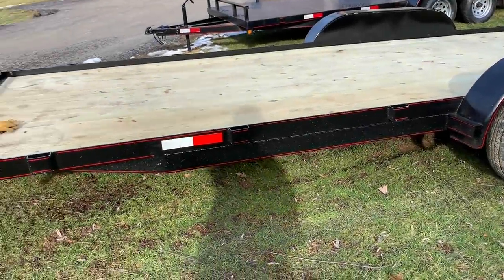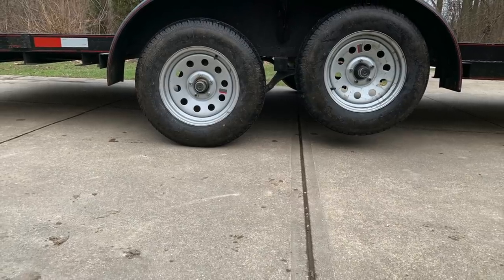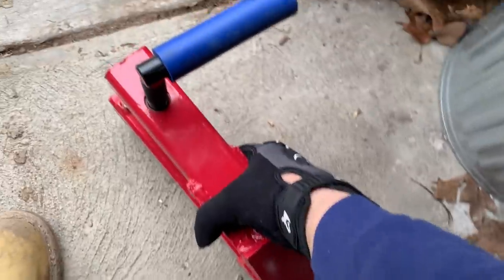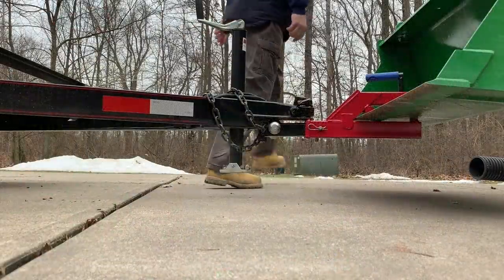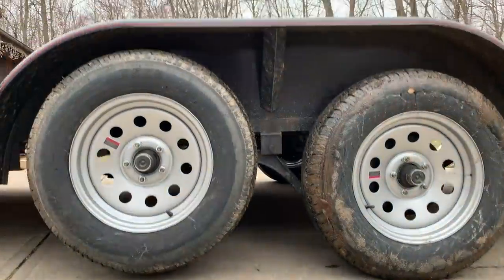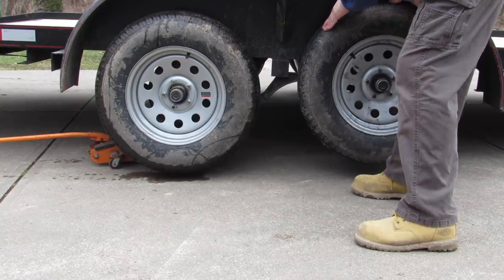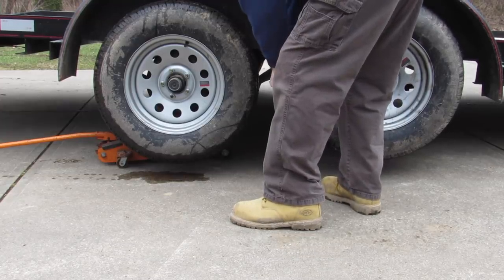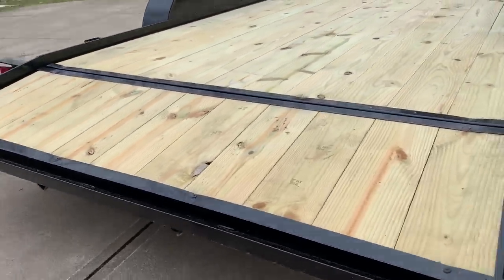1025r Gets a New Trailer, That's Not Normal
On the way home from picking up a new trailer I felt a pretty good jolt that I thought was a pot hole.  I learn what a shackle on a trailer is and  how it can invert.  I use JD with a Titan clamp on hitch, test loading my tractor, and find out a few things.